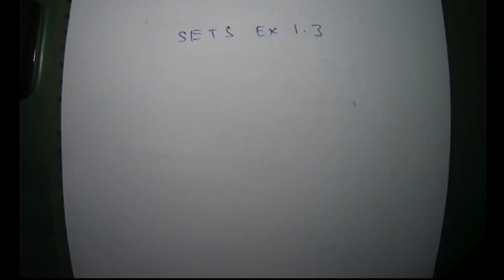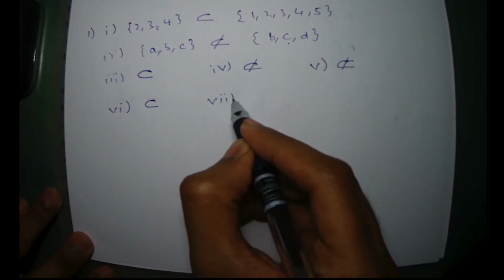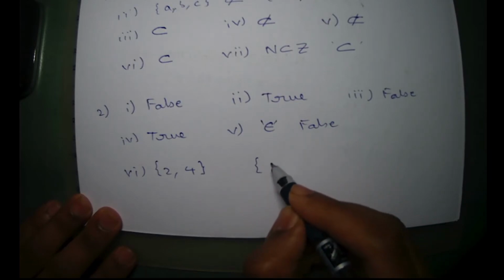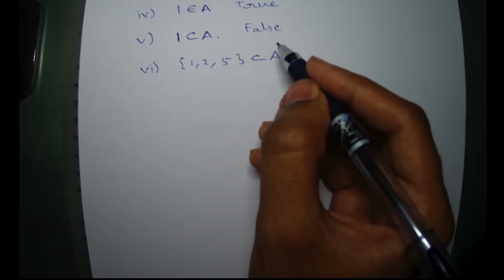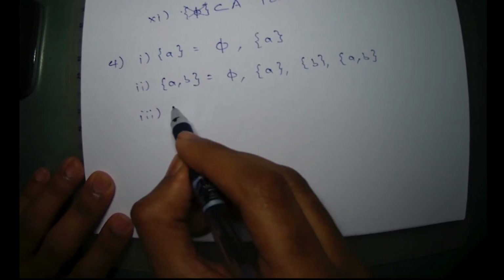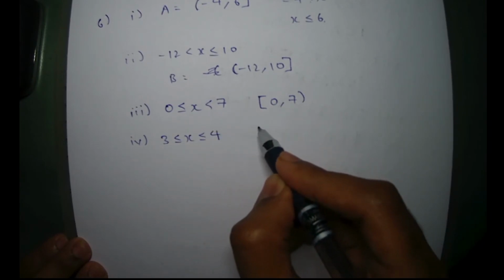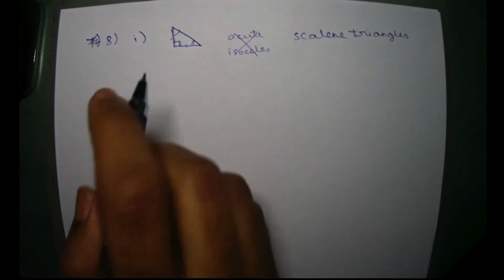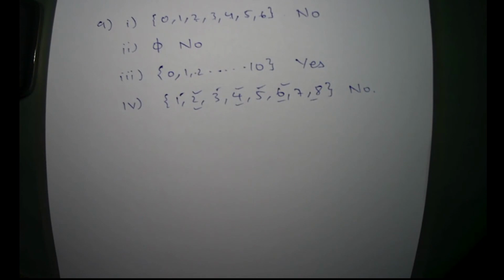Sets Part 4 | CBSE Class 11 | CET | JEE Mains and Adv | SOLUTION for Exercise - 1.3 | UP LEARN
CBSE Class 11 & 1st PUC Mathematics Sets | NCERT Chapter 1 Solution for Excercise 1.3 | For Boards, CET, IIT JEE Mains, and IIT JEE Advance
Let’s crack IIT JEE and Boards exam. In this lesson learn the solution to Excercise  1.2 of the chapter “fundamentals of sets and other concepts” required to score high marks in the exams.
Up Learn is a free YouTube Channel to help IIT JEE aspirants, Class 11&12, and PUC students in their preparations for Boards, CET, JEE Mains, and Advance. This channel will guide you in making a strategy to crack the competitive entrance exam and the boards
Feel free to spread the word and share the videos with your classmates and friends. So, are you ready to ace the exams?